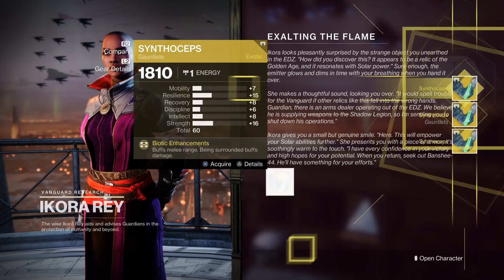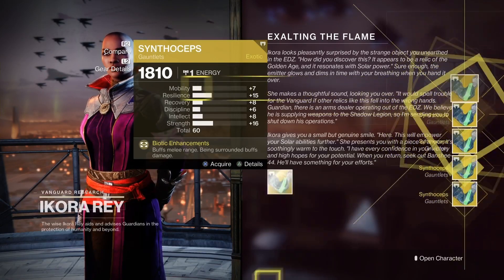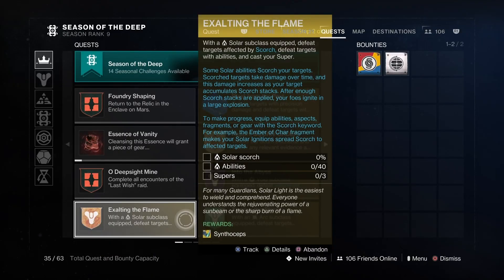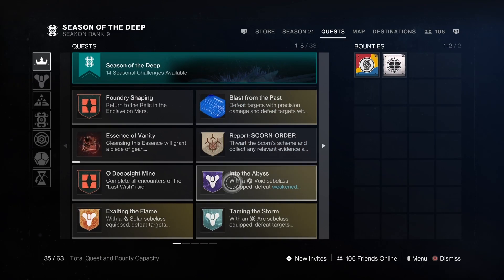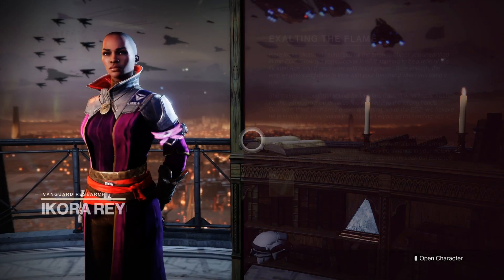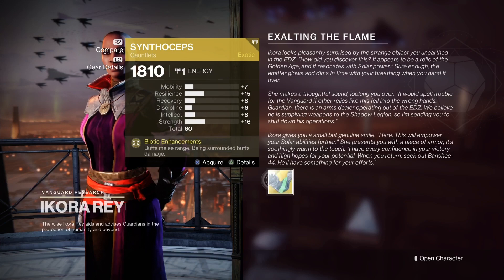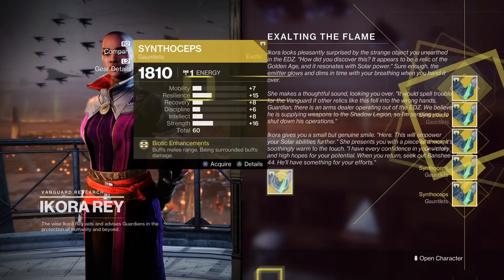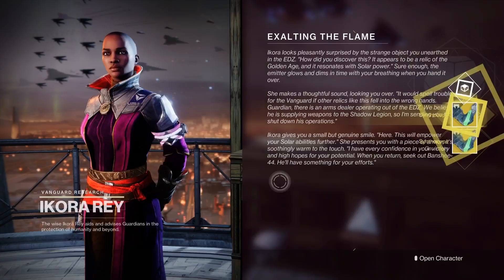*AFTER PATCH* Infinite Exotics & Legendary Shards GLITCH! (DO THIS ASAP) INSANE - Destiny 2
In today's video, we have an absolute game-changer for you. Get ready to experience the ultimate power as we unveil the mind-blowing "Infinite Exotics & Legendary Shards Glitch" that you need to try ASAP!

This glitch is the real deal, folks. No clickbait here! This is guaranteed to blow your mind. Prepare to unlock a never-ending supply of Exotics and Legendary Shards like never before. Imagine the possibilities as you gain a fortune in Legendary Shards.

But remember, glitches like these can be time-sensitive, so make sure to follow our step-by-step tutorial closely. We'll guide you through the process, ensuring you can replicate this glitch effortlessly. Harness the power of infinite Exotics and Legendary Shards in Destiny 2.

So don't miss out on this opportunity! Join our growing community of Guardians who are always one step ahead in the world of Destiny 2.

💡Social Medias💡